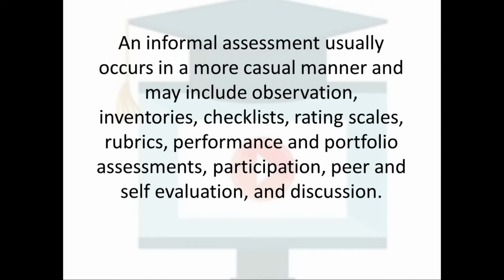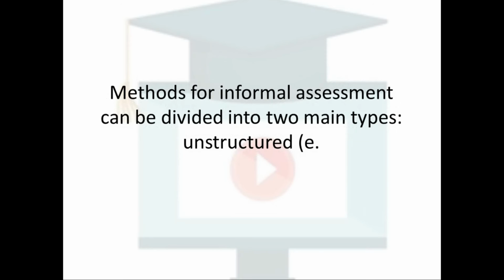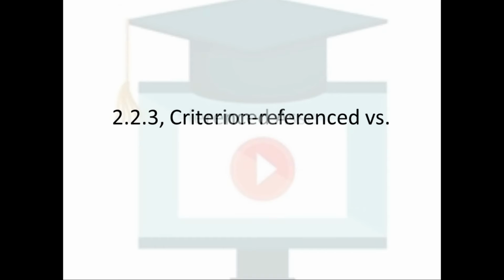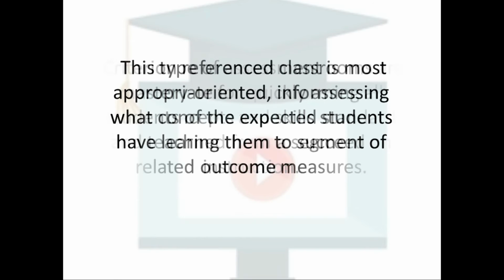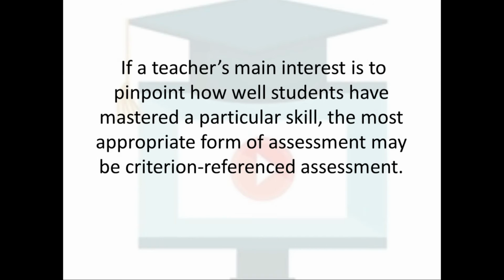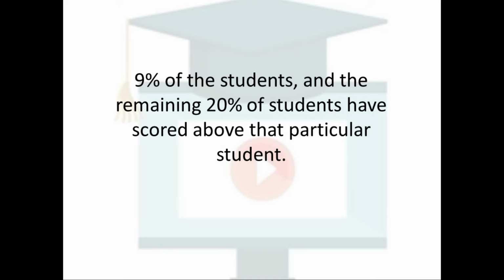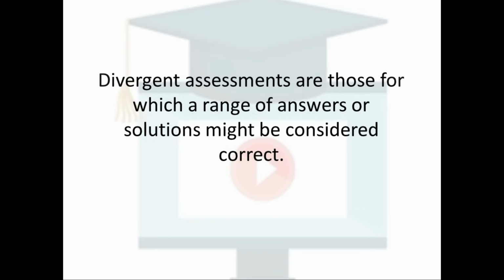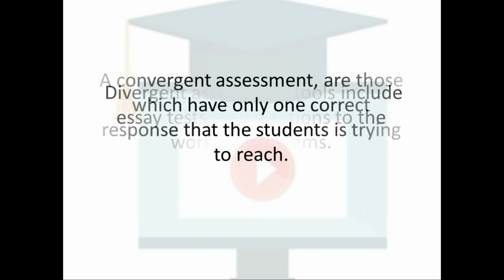Unit 2 of 1 (Assessment Strategies, Methods, and Tools)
This module is designed to equip you with the basic knowledge and practical skills required to assess students’ learning. It incorporates descriptions of important concepts that help to clarify the assessment process; elaboration of the major principles and procedures of the assessment process; the different tools and strategies; different mechanisms that are used to maintain the quality of assessment tools and procedures; and the ethical standards of assessment.

Throughout this module there are different in-text questions which may help you to pose your reading for a moment and reflect on what you are studying. In addition, there are many activities that you will come across (at least one in each section) and attempt before proceeding from one section to the next section. Therefore, you need to seriously try to reflect on/answer each question and activity if you are to have a deep and meaningful understanding of the concepts under discussion and be successful learners.

This Video is prepared by Mahmud Reshad as a supplementary material of the course, of course many of the contents have already discussed in Amharic in the previous videos.